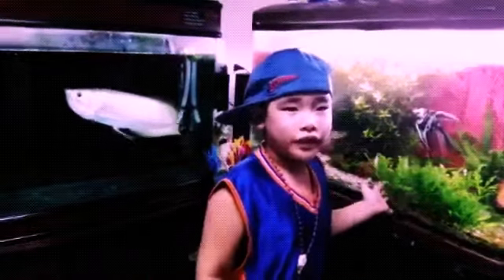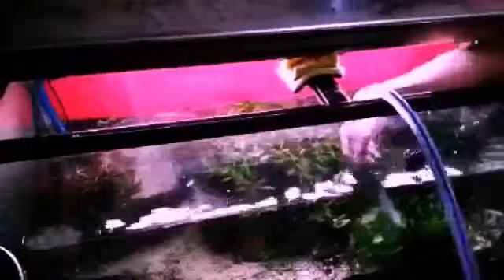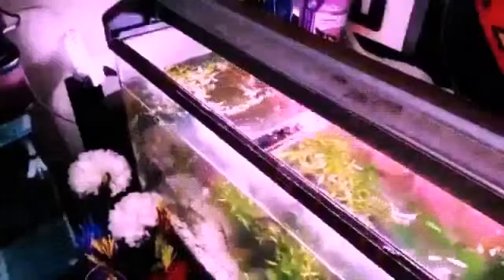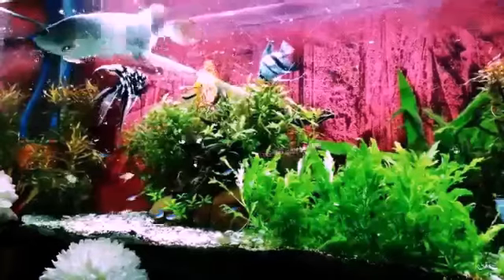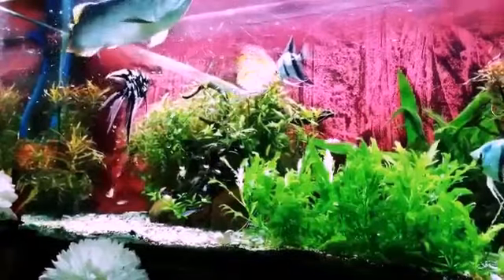Fish tank Cleaning...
Fish tank